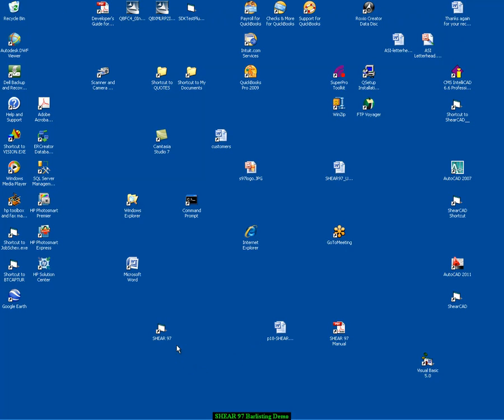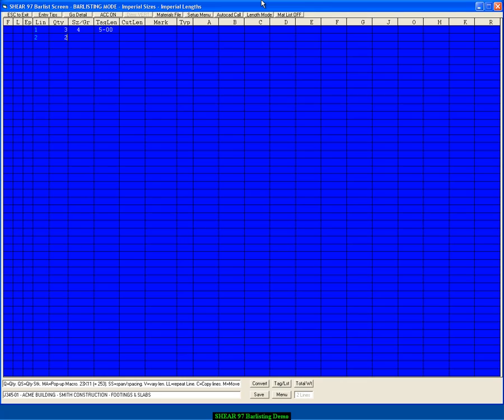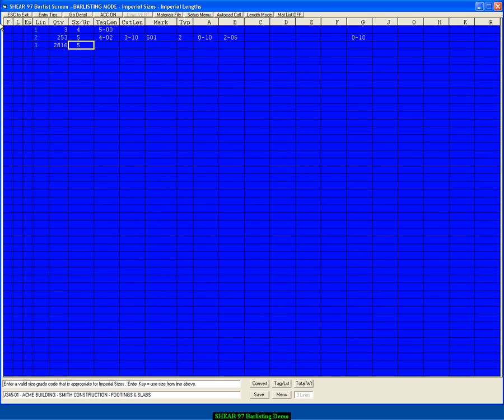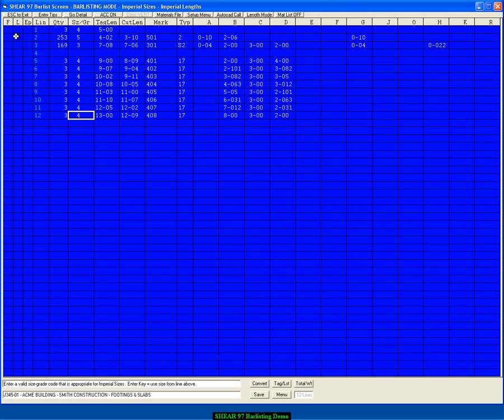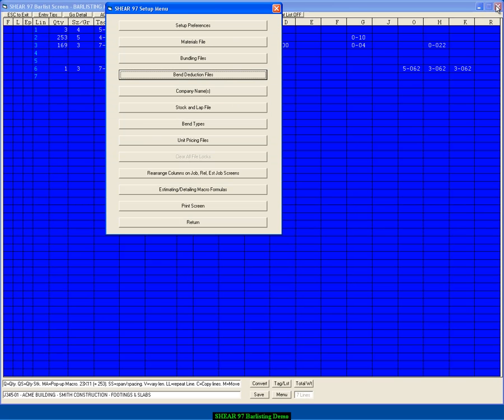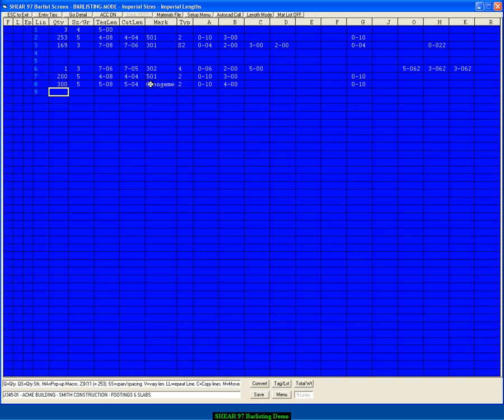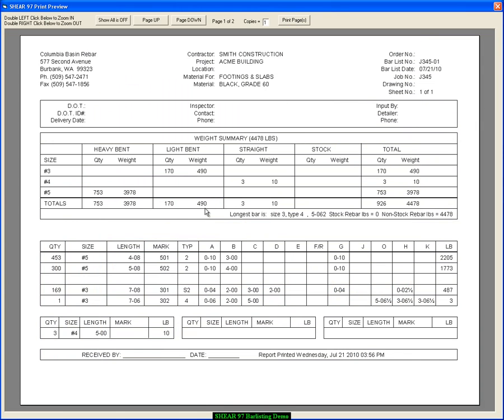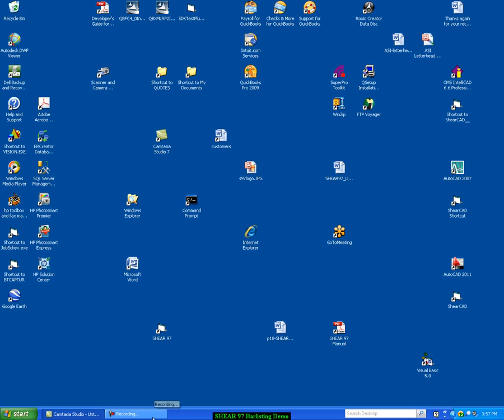Demo SHEAR 97 Barlisting